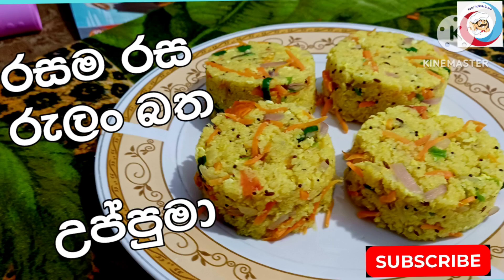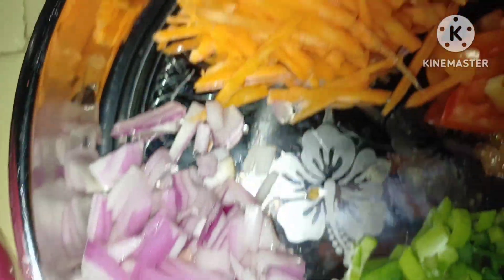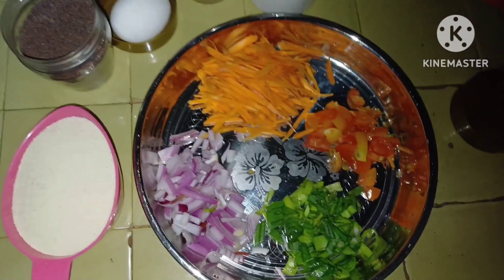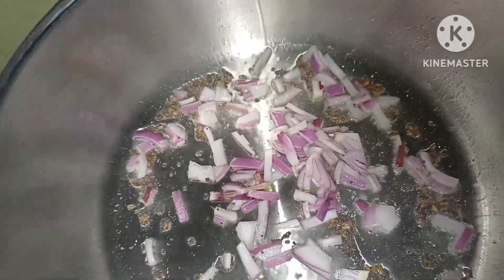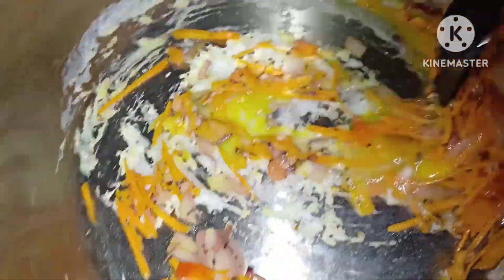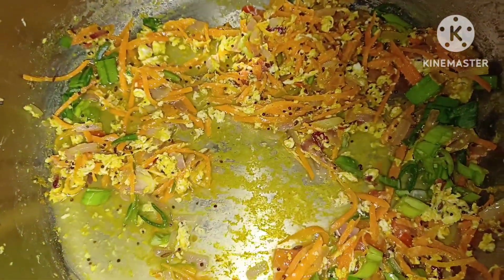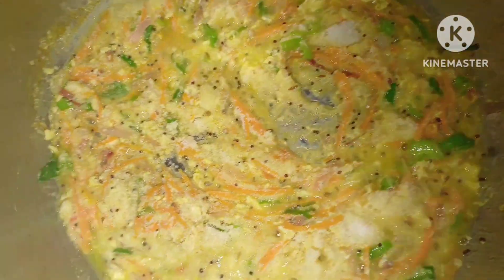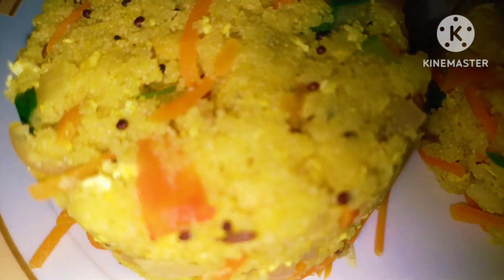උදෑසන කෑමට ලේසියෙන්ම රුලං බතක් හදමු/උප්පුමා/suji upma/upma recipe